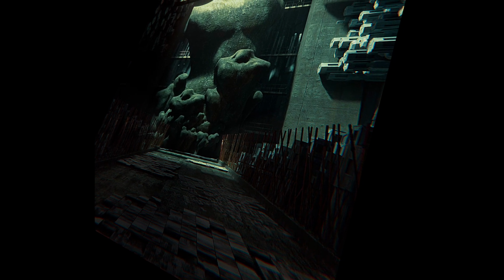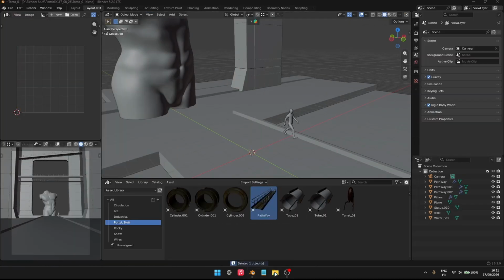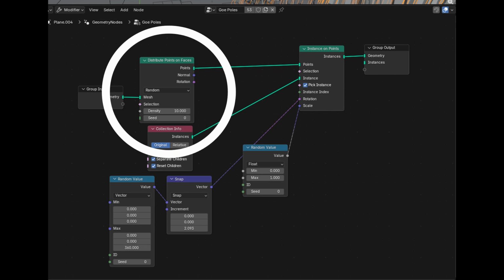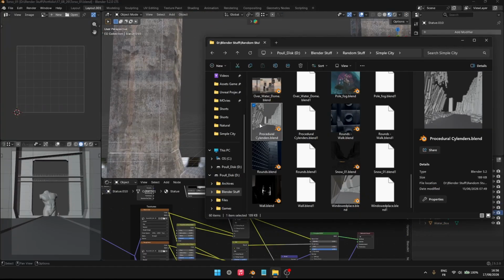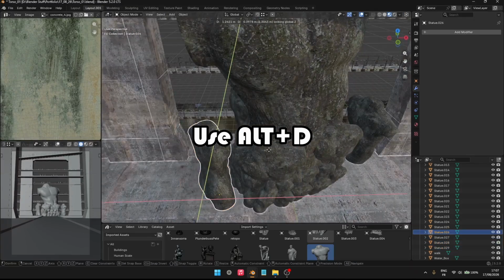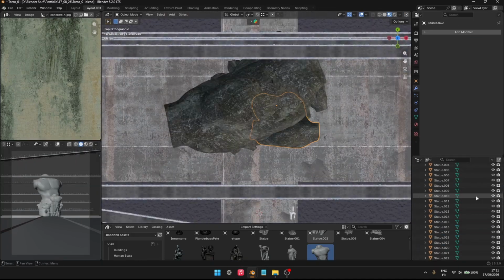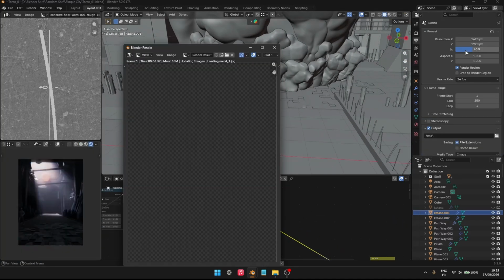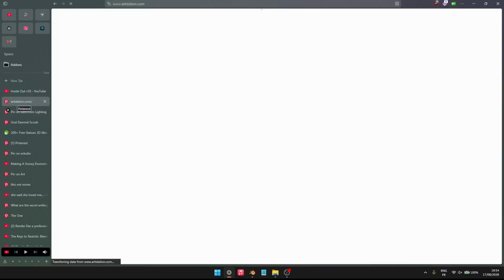Creating an interior temple in blender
I hope this was clear enough for u to understand ^^

This turns out to be the interior of a kind of temple, hope u like it